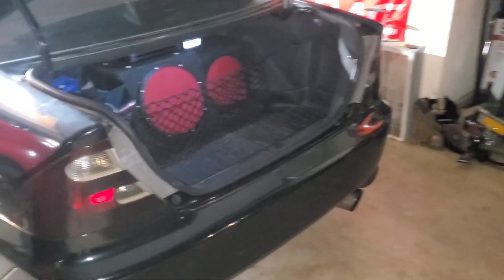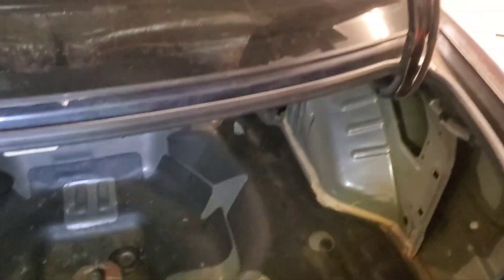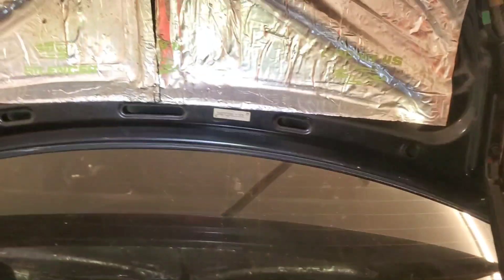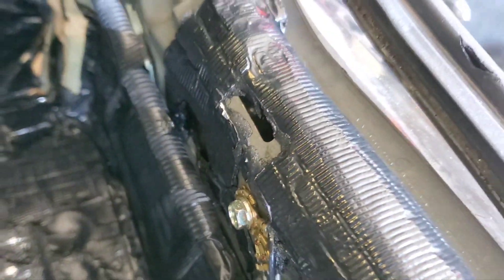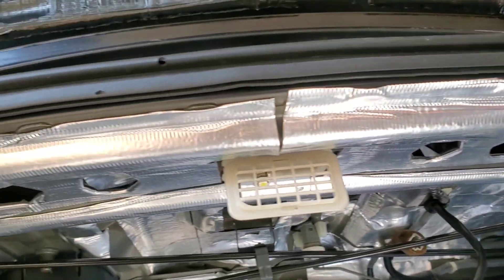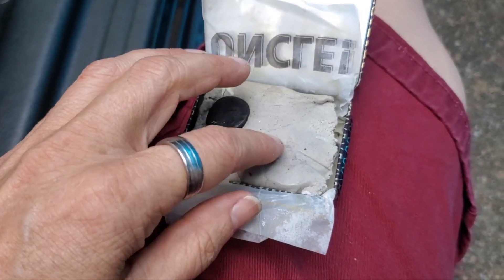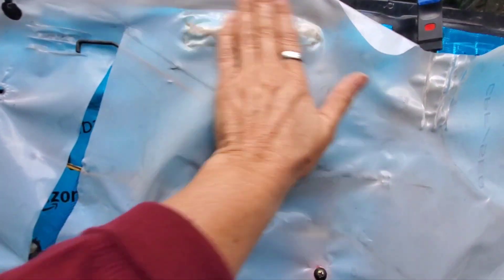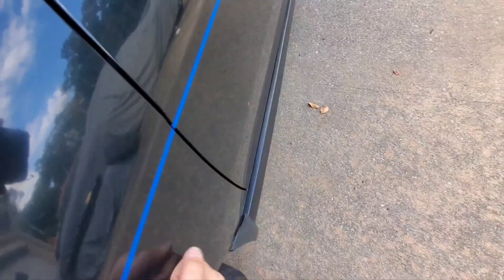03 Civic Project: Interior Soundproofing Pt 2: Amazon Basics & Siless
Part 2 of my Civic soundproofing saga.  This video covers the trunk & door.   As well as a final tap down of the body, so you can hear the difference in the areas that were done versus not.

Car Sound Deadening Roller Metal Installation Tool 3 Pcs
Amazon Basics: Car Sound Deadener, 9.8″ x 15.7″ (34-Piece)
KilMat: 80 mil 36 sqft Car Sound Deadening Mat, Butyl Automotive Sound Deadener
Siless: Black 80 mil (2mm) 36 sqft Car Sound Deadening mat
AggSound: 157mil 55sqft Universal Sound Deadener for Cars with Aluminum Foil
Frost King: 1 ft. X 1/8 in. x 15 ft. Self-Stick Foam/Foil Duct Insulation

I did this for my DIY purposes.  Your results may vary.  I am not a professional & I am simply doing this for my entertainment purposes. I am not responsible for anything you do to your own vehicle or the results that occur if you try to attempt the same swap.